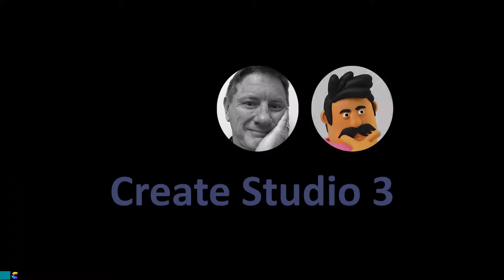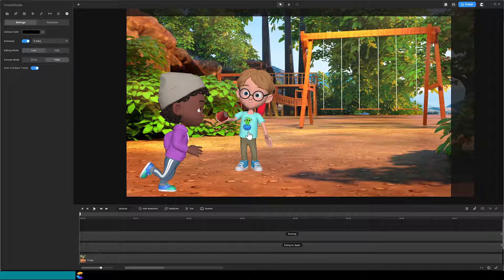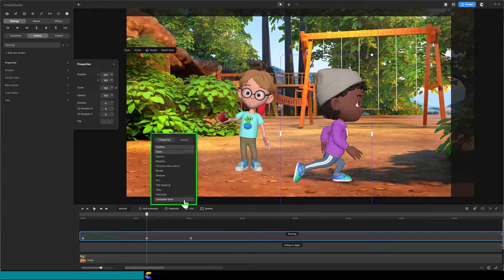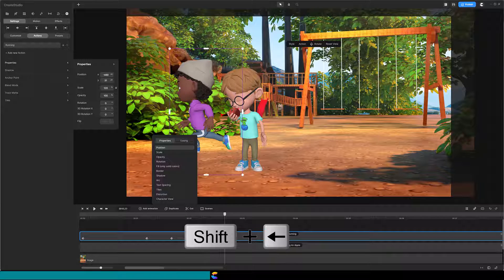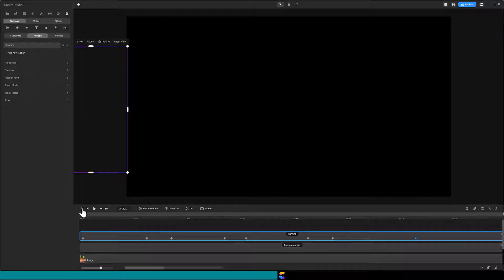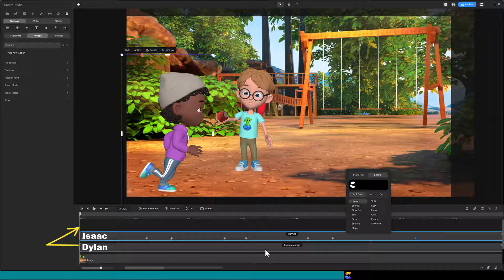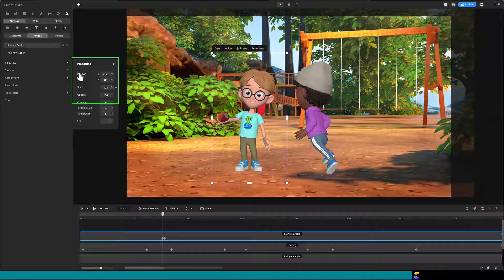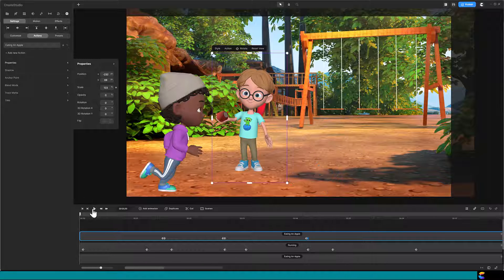Create Studio 3 Tutorial: Running in circles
This tutorial will share how to make a 3D Creator character run around in circles. It will also show how the character can run in front and behind another stationary character.

0:00 Introducing Isaac and Dylan
1:38 Turn Isaac around
3:45 Change Running Easing
4:18 Isaac appears behind Dylan
6:22 Finished Video